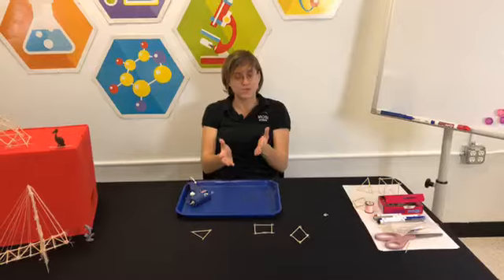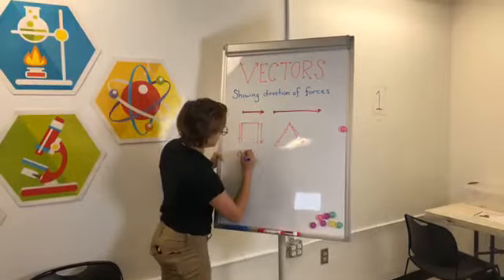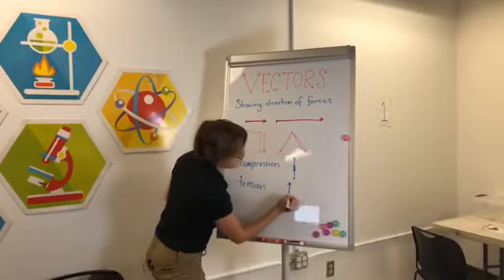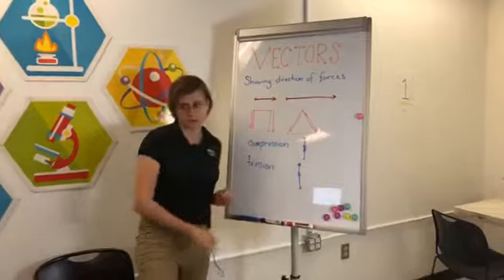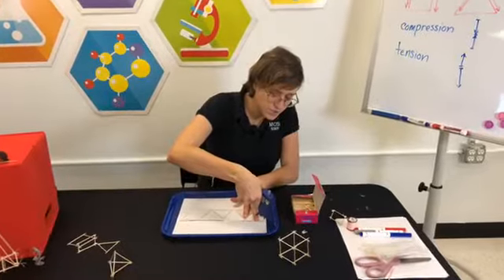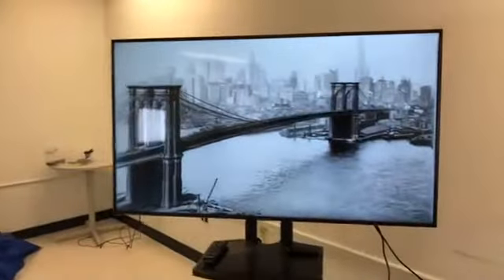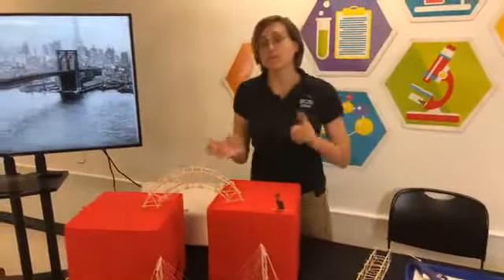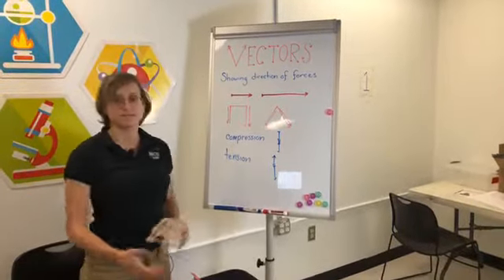Virtual MOSI: Roebling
Have you ever wondered how suspension bridges work? Find out about how engineers like Emily Roebling who built the Brooklyn Bridge considered forces like tension and compression to span previously impossible distances. Join us as we build our own model suspension bridges and talk about the vector forces at work.

Make sure to follow our weekly live show: Virtual MOSI on fb virtualmosi @mosi_inmotion @mosi_tampa!